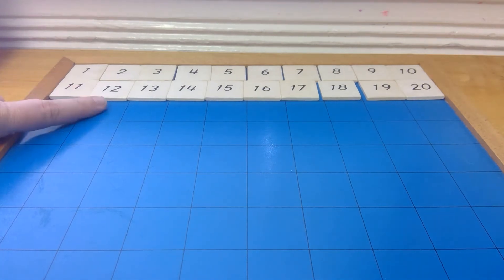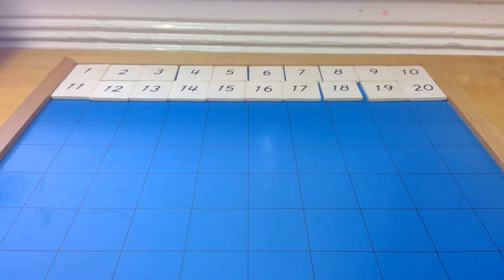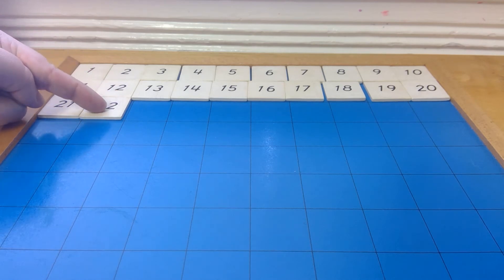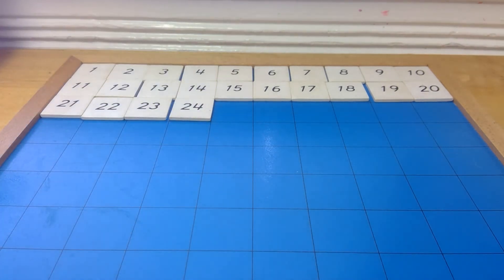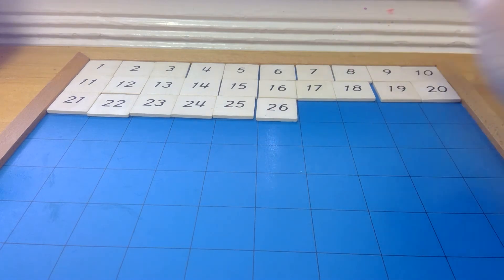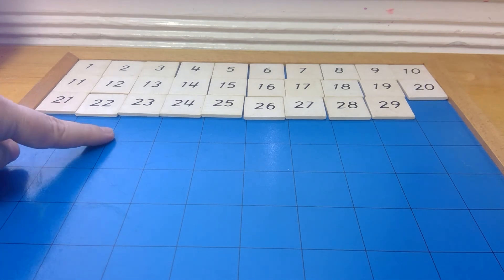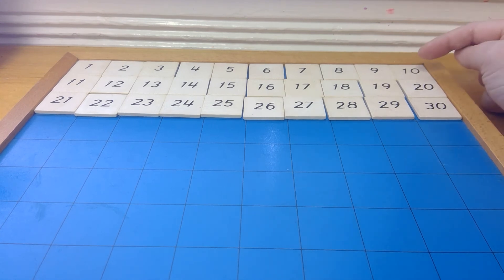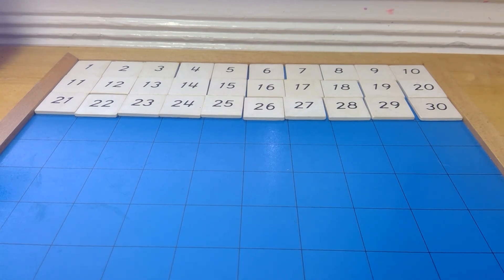Numbers 20-30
In this video, you will learn about numbers 20-30 and seeing their pattern. You can see that the tens stays the same from 20-29 and changes when it gets to 30. You can also see that the ones goes up one with every number.

The worksheet has spaces missing where your child will fill in the missing numbers. Have them cut out the numbers, place it on the paper, and check that they have put them in the correct spots. Then they may glue.

In the apps, there are a few different ones on abcmouse.com that you can practice. There's a teen one and a 21-30 practice as well.